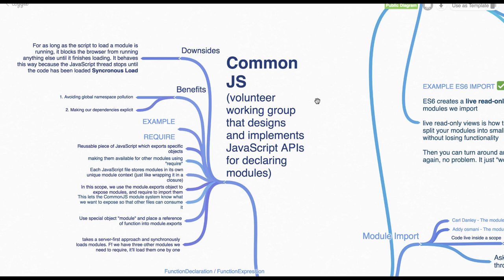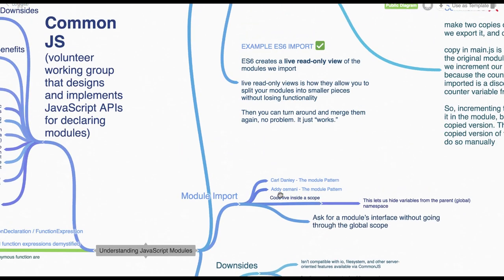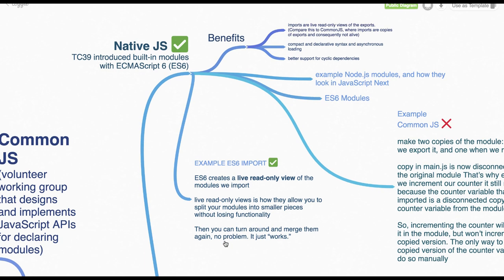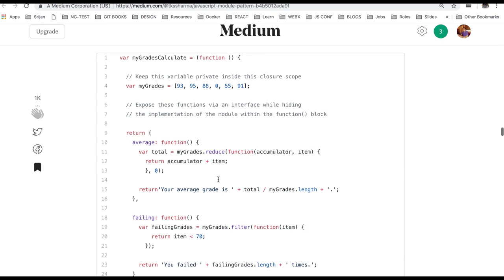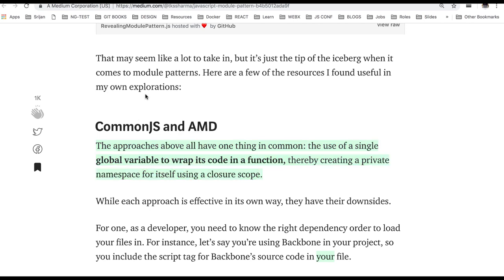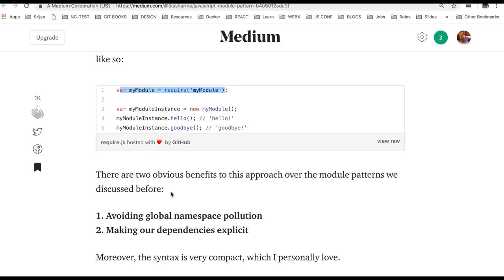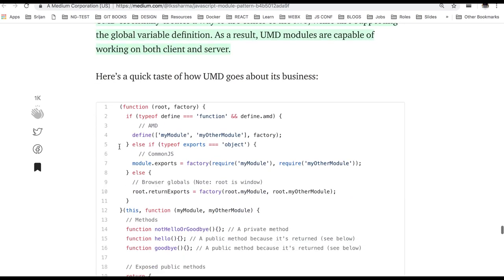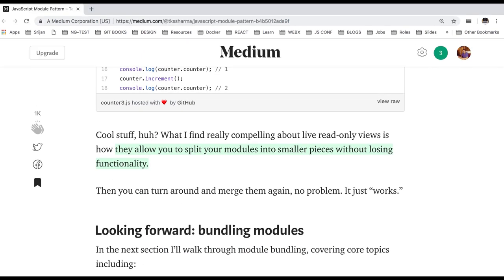Modul pattern in Javascript #100